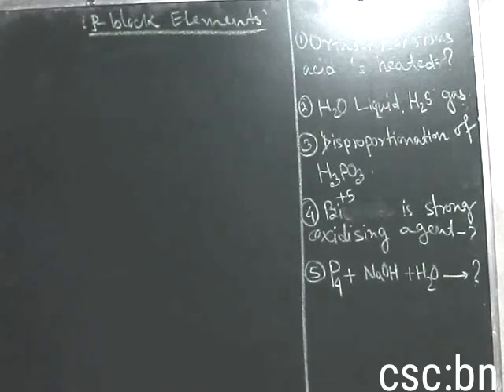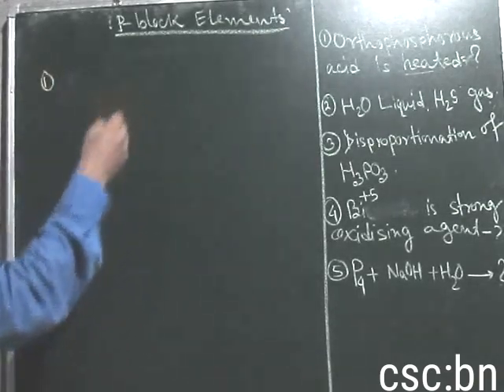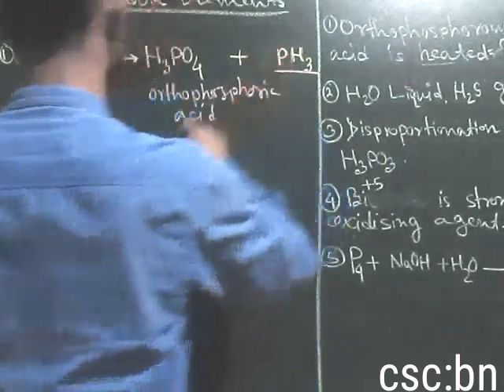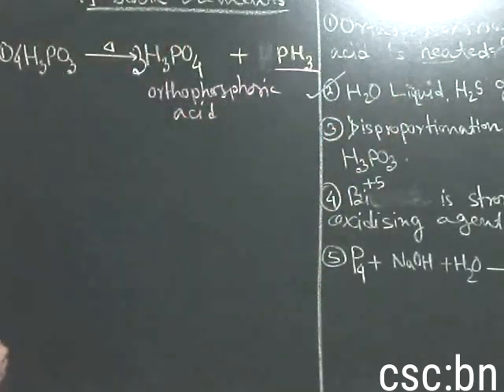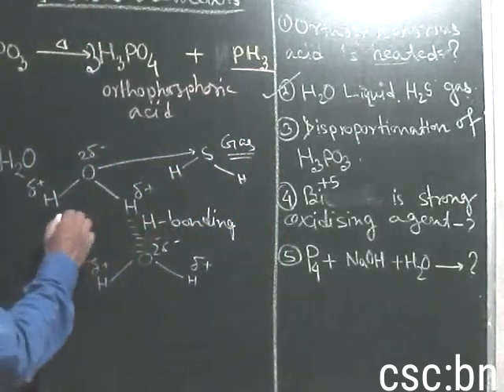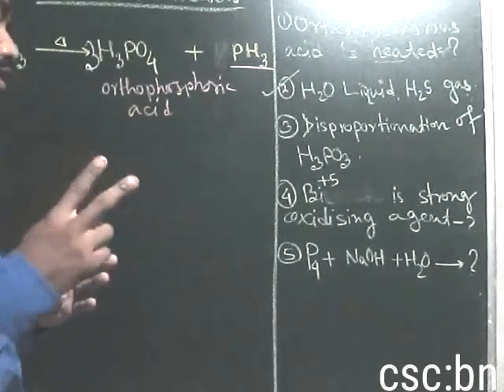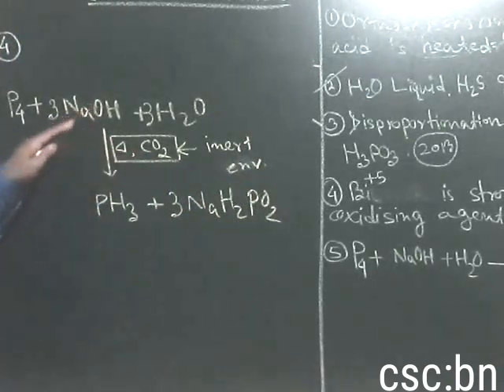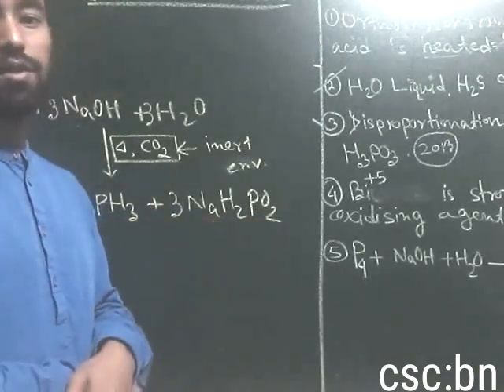P block elements Question answer discussion class XII AHSEC NCERT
P block elements class xii in Assamese, Question answer discussion in Assamese AHSEC NCERT, Group 15 elements in Assamese,  AHSEC Chemistry in Assamese, AHSEC NCERT CHEMISTRY in Assamese, P block elements in Assamese
Class XII AHSEC/CBSE-NCERT
HS Second year Chemistry Assam,
Chemistry AHSEC/CBSE-NCERT
Chemistry HS second year in Assamese,
P block elements in Assamese, AHSEC
P block elements in Assamese, CBSE-NCERT
P block elements for IIT JEE AIEEE CEE Assam in Assamese,
Link of previous videos class xii
এই ইউটিউব (YouTube ) ছেনেল (ChemSciClasses Babul Neog) ৰ জৰিয়তে ছাত্ৰ-ছাত্ৰী সকলৰ সহায়/উপকাৰ হোৱাকৈ পাঠদানৰ প্ৰক্ৰিয়া (উচ্চতৰ মাধ্যমিক দ্বিতীয় বৰ্ষৰ ৰসায়ন, AHSEC, CBSE chemistry)
 আৰম্ভ কৰা হৈছে ।